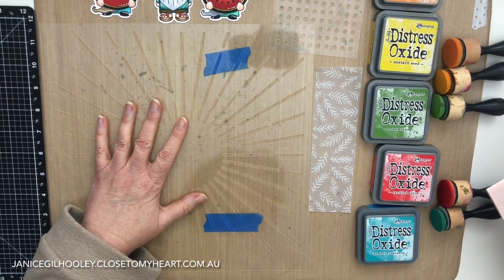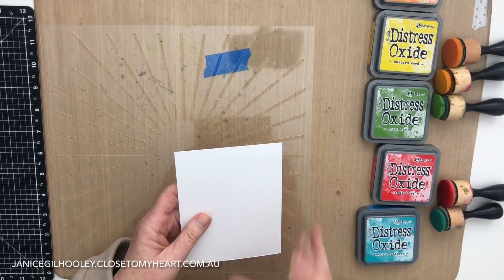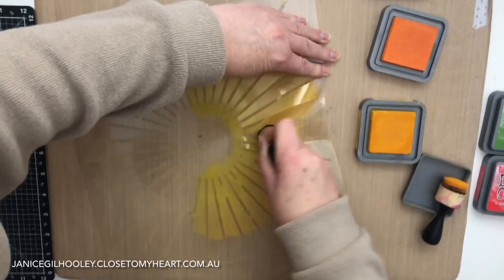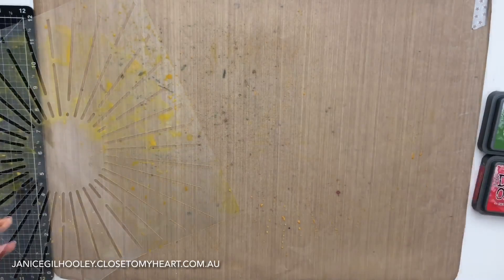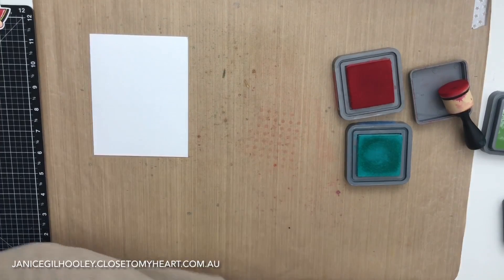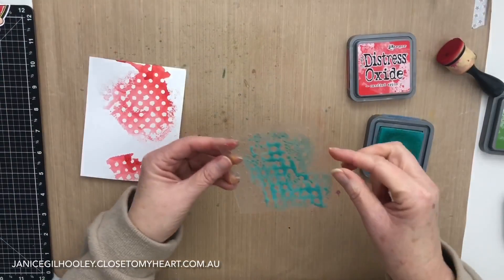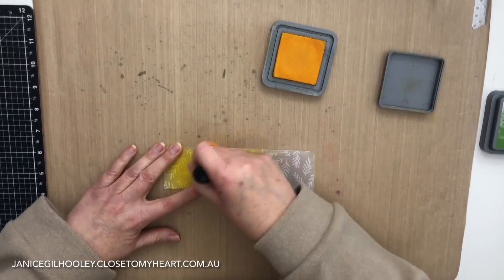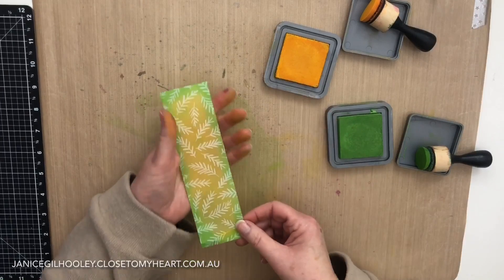Stamping with Stencils using Distress Oxide Inks to create card panels & a bonus vellum card.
In this video I show how to apply Distress Oxide inking onto the stencils to make a "stamped" card panel instead of apply ink through the stencil onto paper. There's also a bonus vellum treated card at the end.

Spectrum Noir Tri-Blend Markers - available as a bundle, or separately:
Colours used: True Blue, True Blue Shades, Ice Grey, Brown Grey